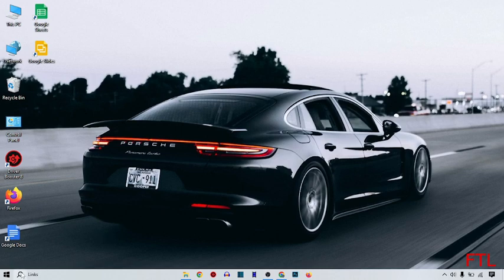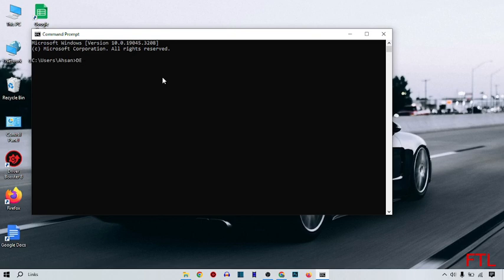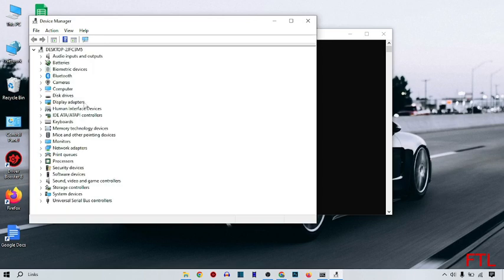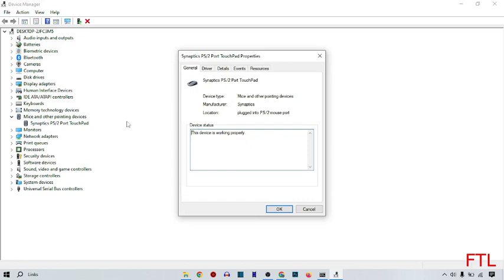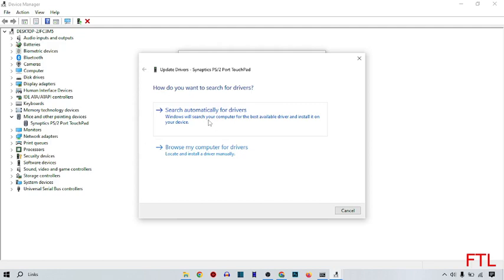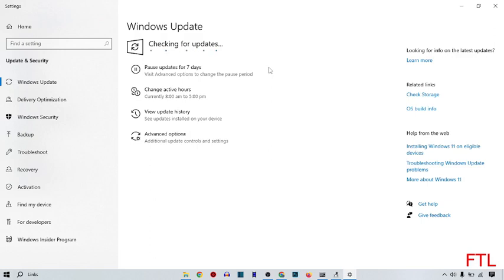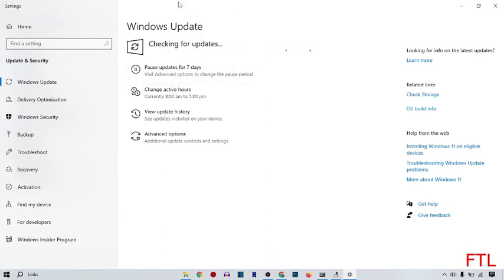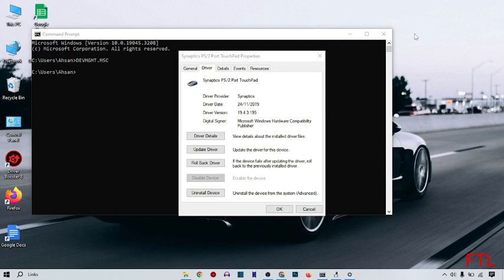How to Fix Touchpad Not Working on Windows 10/11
In this video, i will show you How to Fix Touchpad Not Working on Windows 10. This is very easy method. I hope it will help you. You can Fix Touchpad Not Working on Windows 10 by following the steps.